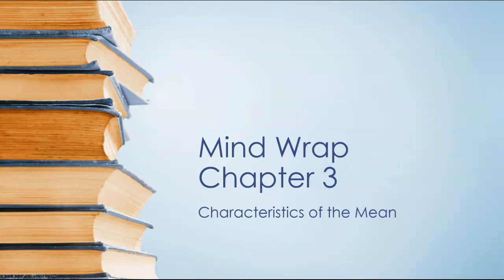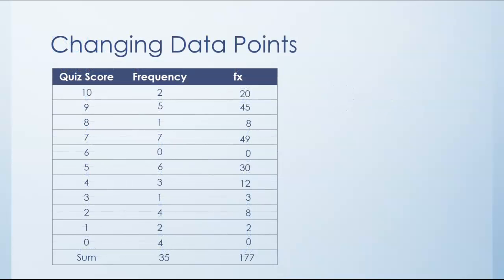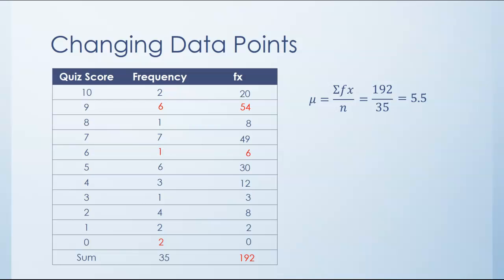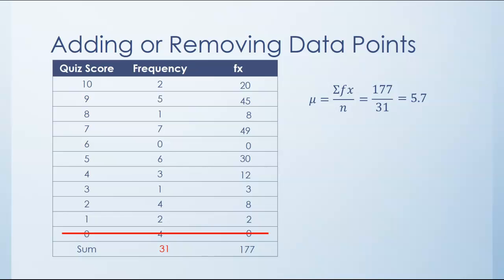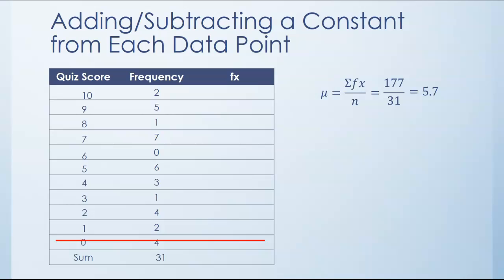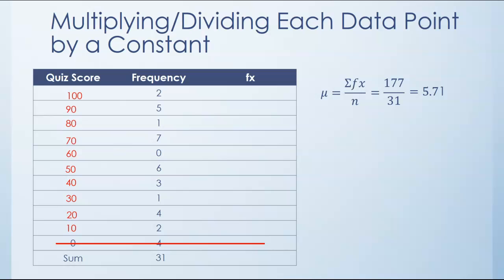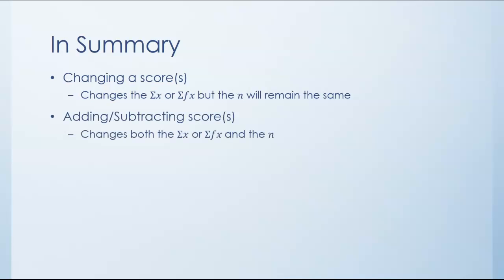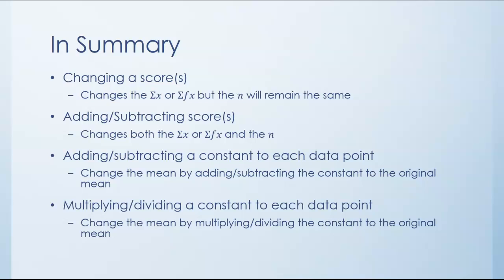MW_Ch3c_CharacteristicsMean